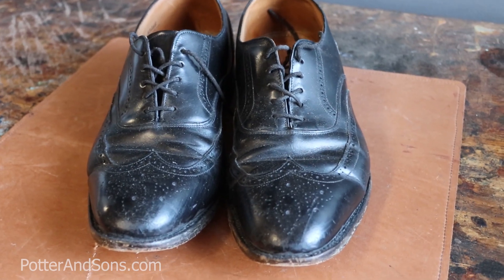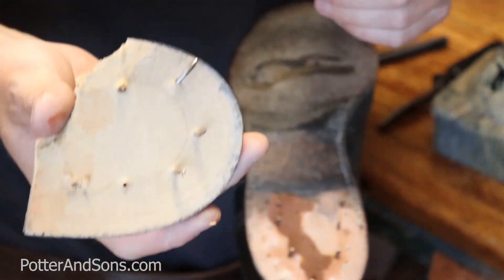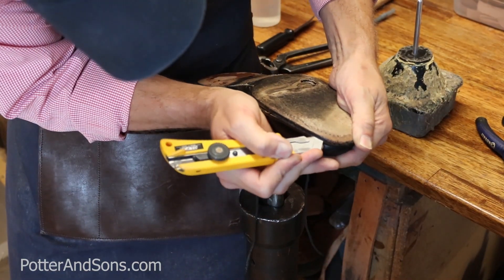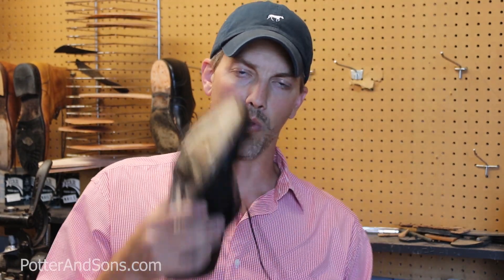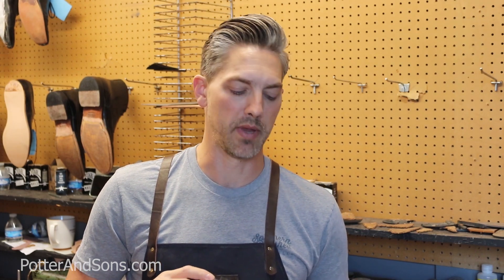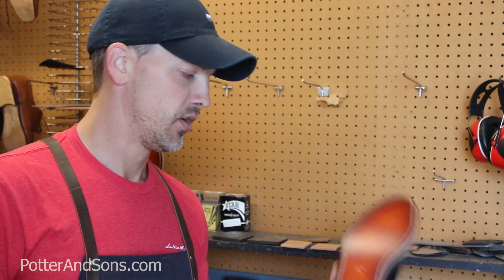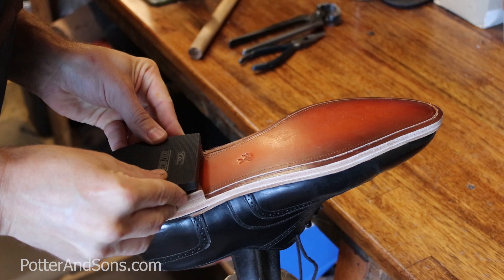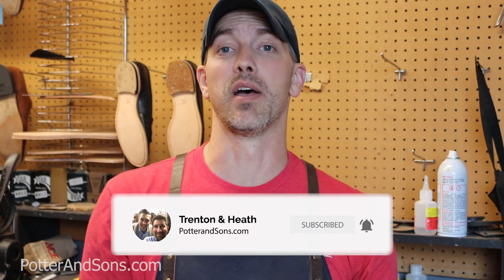Johnston and Murphy Shoe Restoration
In this video, we completely overhaul a pair of Johnston and Murphy wingtip oxfords that belonged to a customers granddad.  They are very sentimental to him, so we made them look like new again.  We added a new welt, new leather soles, rubber heels and gave them a great shine.

Looking for the BEST shoe creams, soaps, waxes, brushes, shoe trees...and much more?  Find it all here: